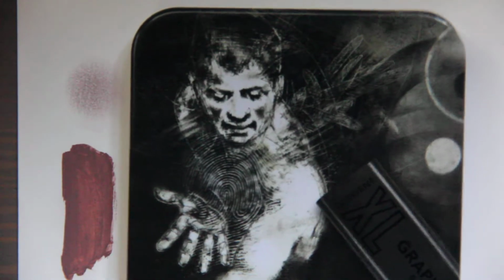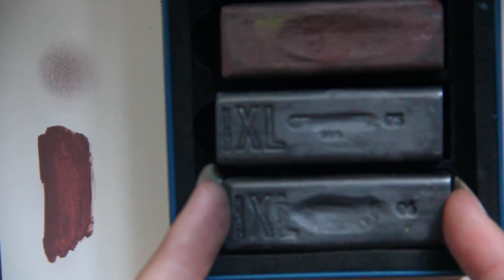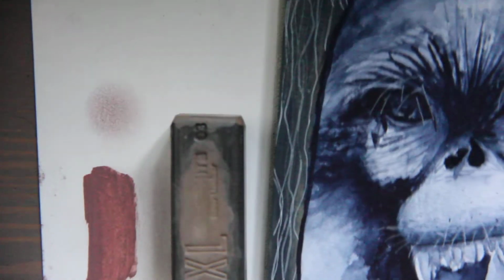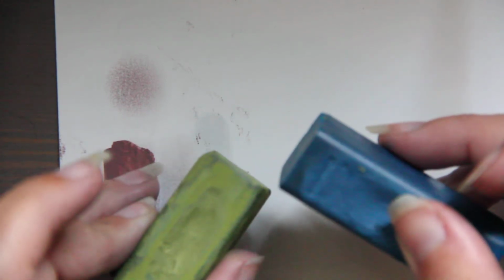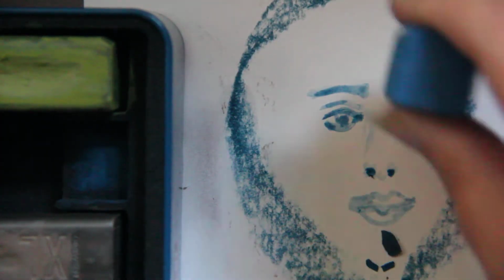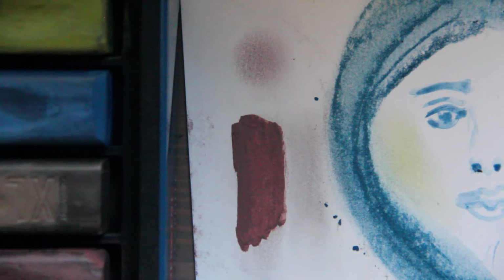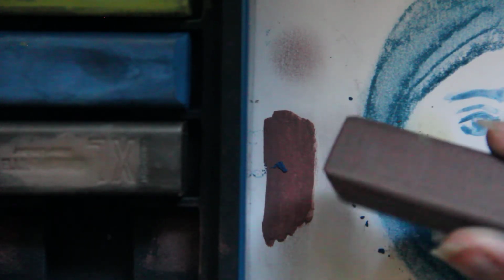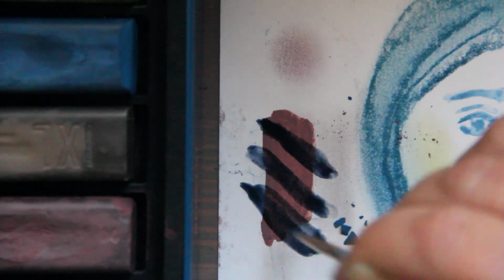Derwent XL Graphite Blocks | Review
One more thing of note: Once broken down into a watercolor the particle size of the pigment is still too large for fountain pens and will ruin them.